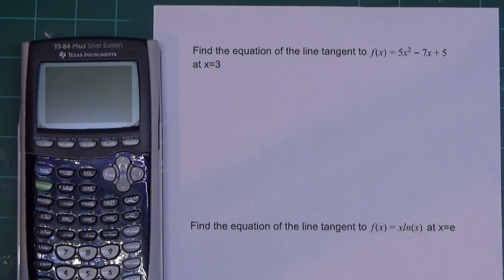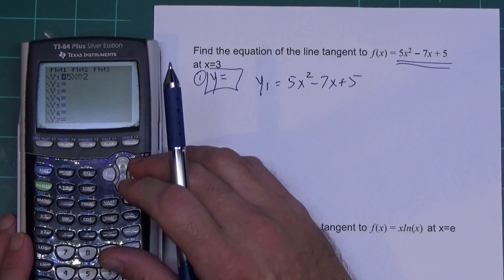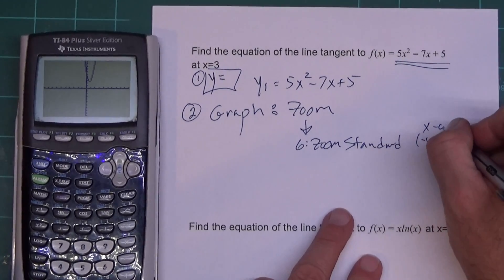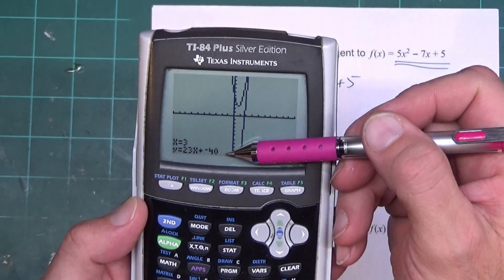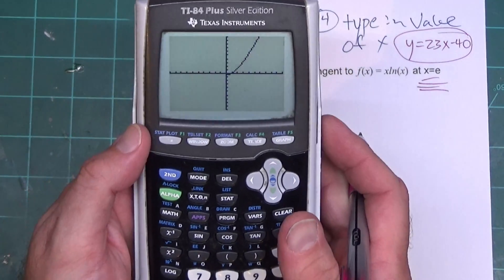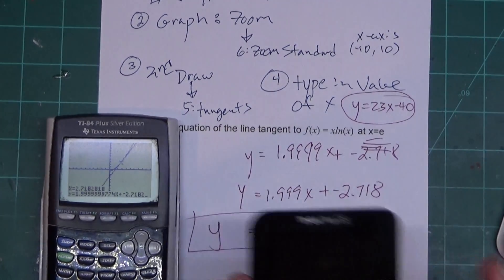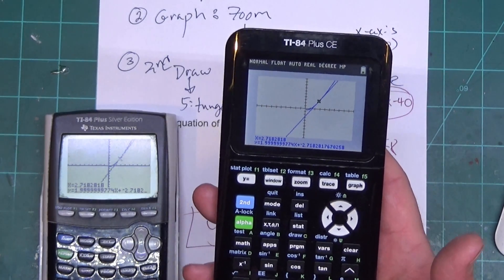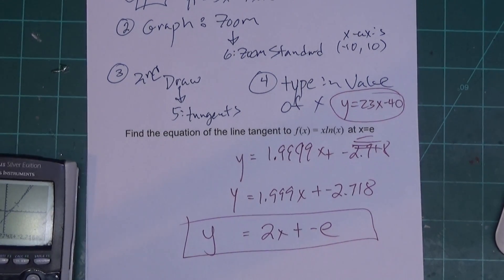Using the TI-83/84 to find the equation of the tangent line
In this segment I show you how to use the TI-83/84 to find the equation of the tangent line.

Here is a link to the google doc so you can follow along with what I am doing in the video